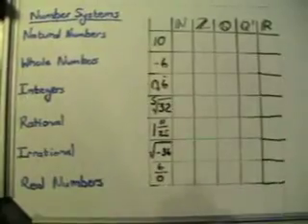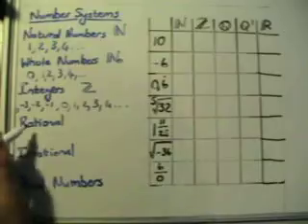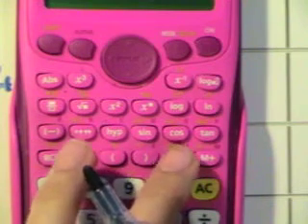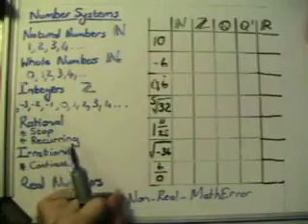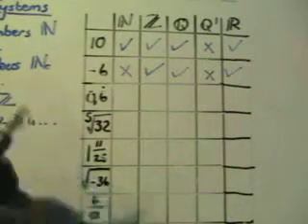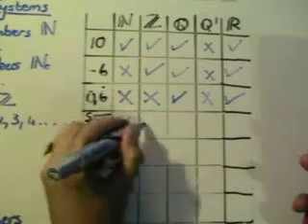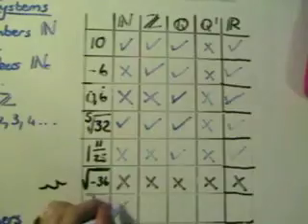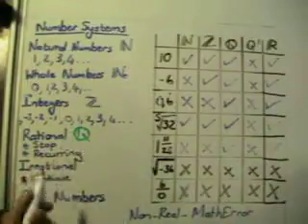Number Systems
Identify and Classify numbers as Natural, Whole, Integers, Rational, Irrational and Real/Non Real